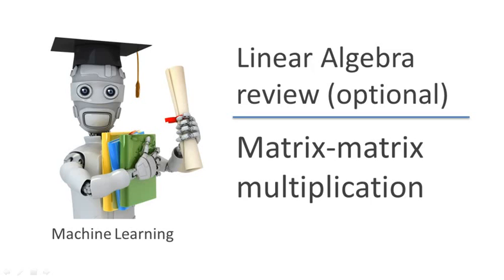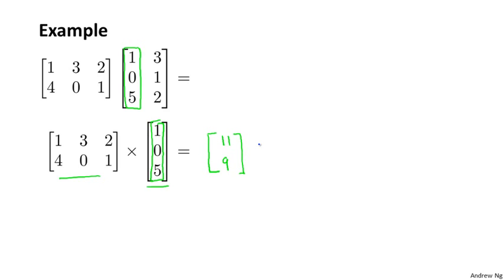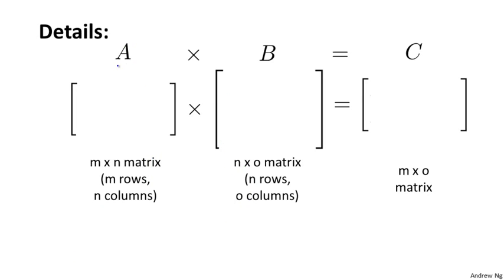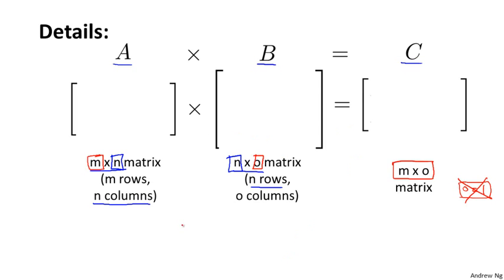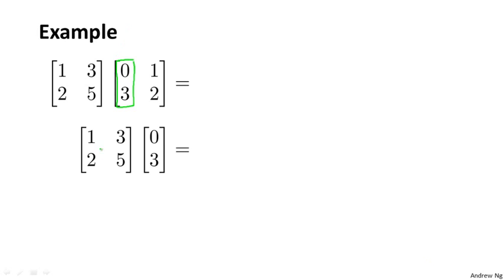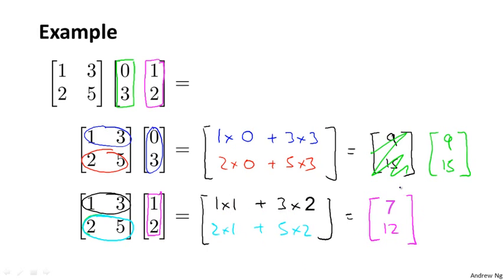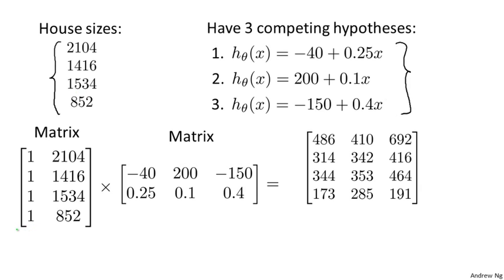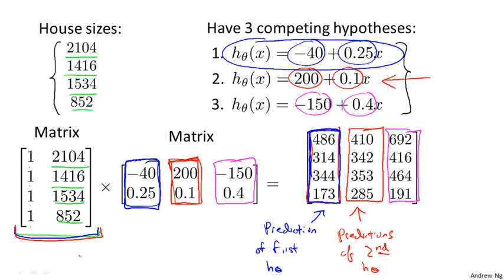03 4 Linear Algebra Review Optional Matrix Matrix Multiplication